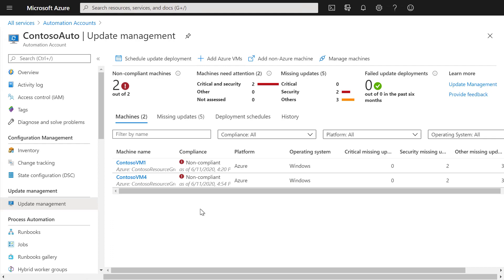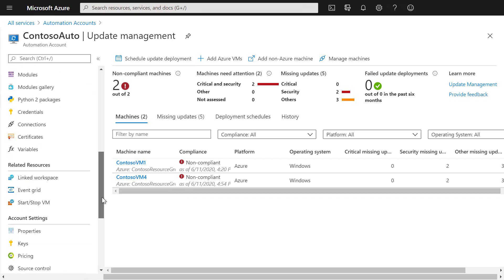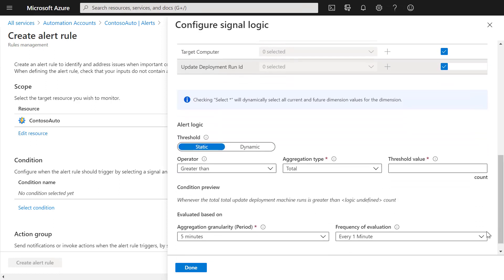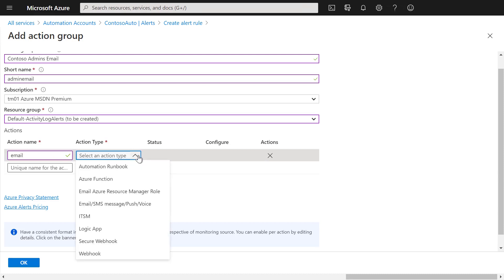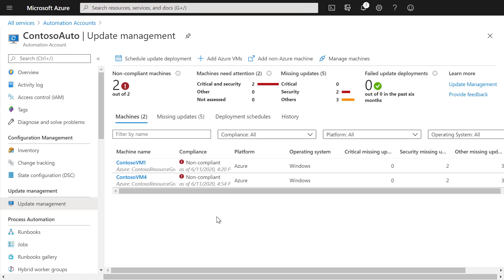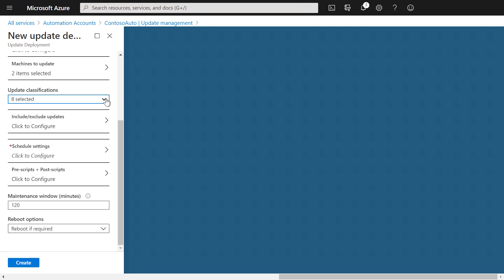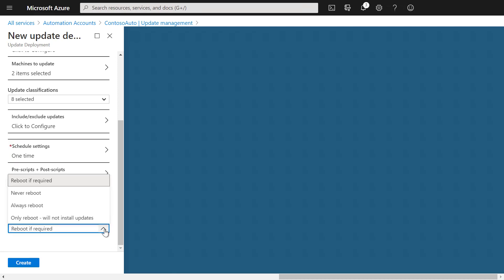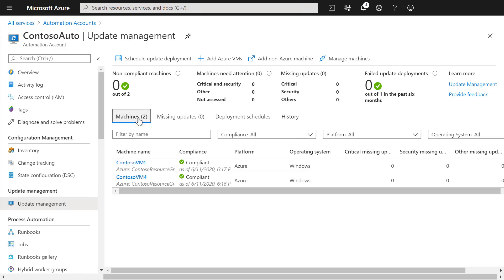Manage updates and patches for your Azure VMs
You'll be able to enable Azure Update Management, deploy updates, review an update assessment, and manage updates for your Azure VMs.